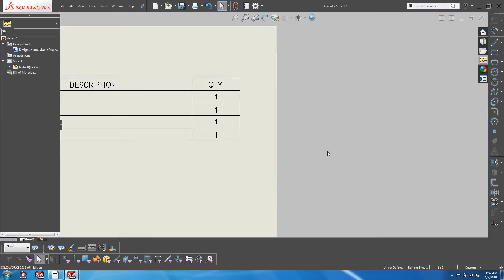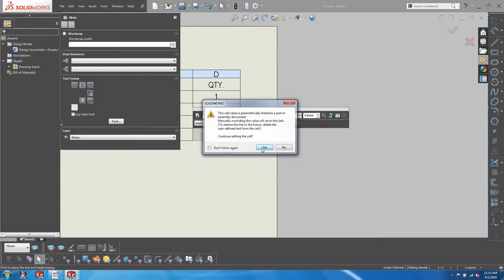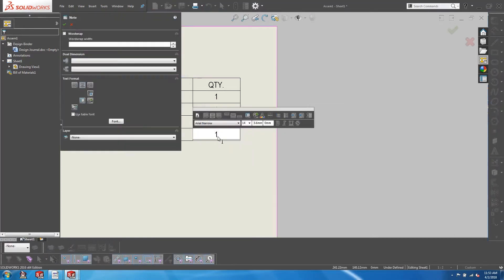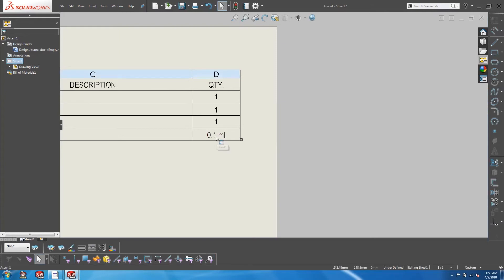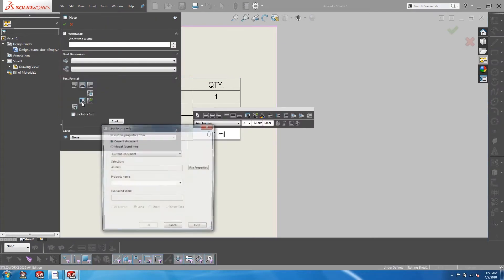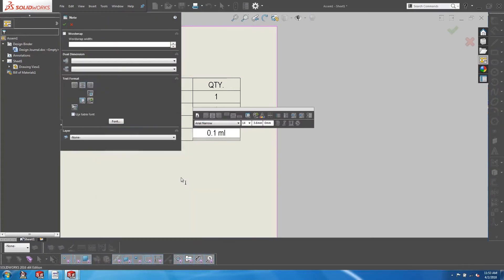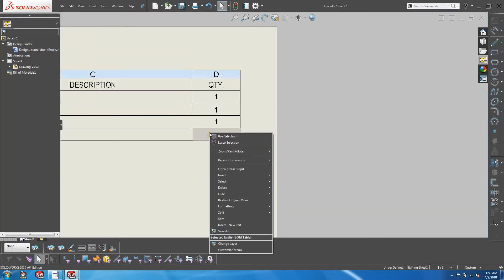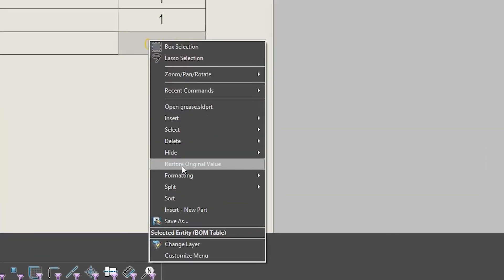Solidworks 30 Sec Tech Tip - Restore Original Value (BOM)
After editing cells in BOMs, how do we restore the original property?